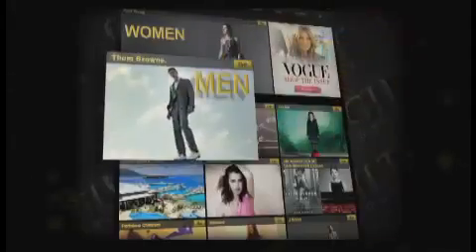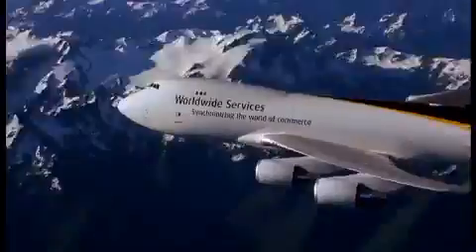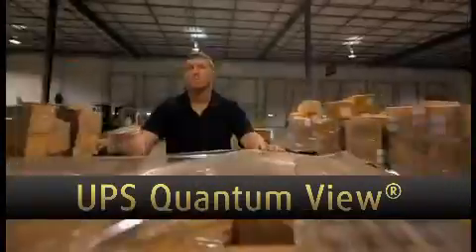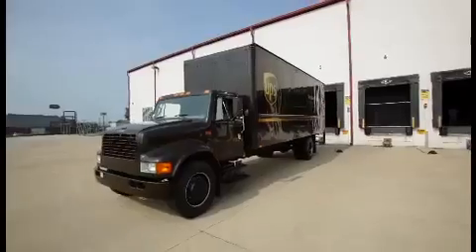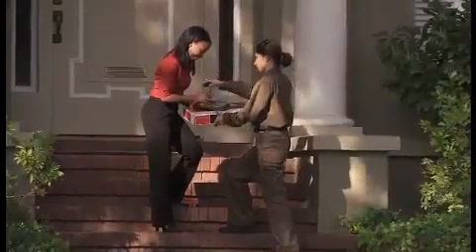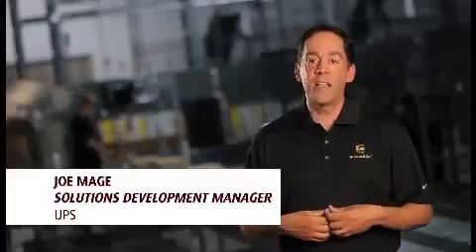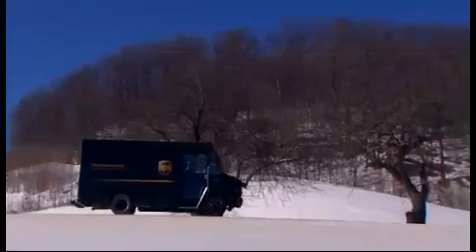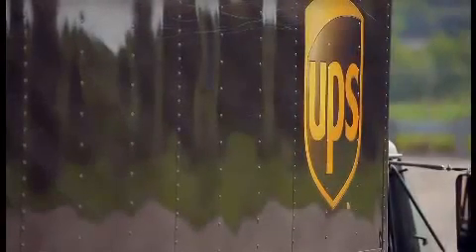Gilt Groupe Fulfillment Center - Louisville, KY - design by Johnson Stephens Consulting, Inc.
A UPS video spotlighting the new Gilt Groupe Direct to Customer Fulfillment Center in Louisville, KY implemented in 2010-11.  Chris Halkyard, Chief Supply Chain Officer, and Pat Ringston, Director of Operations, are key Gilt supply chain executives appearing in this video.